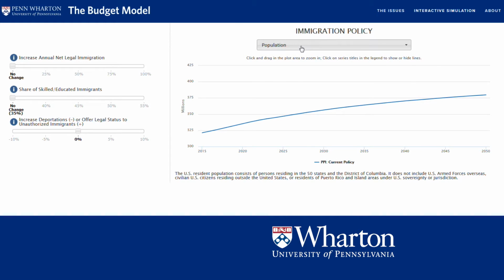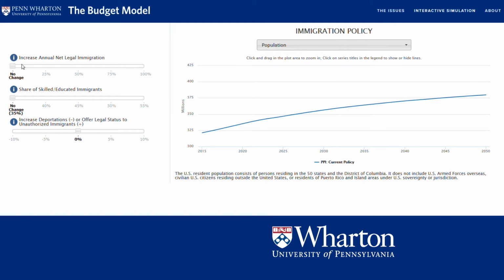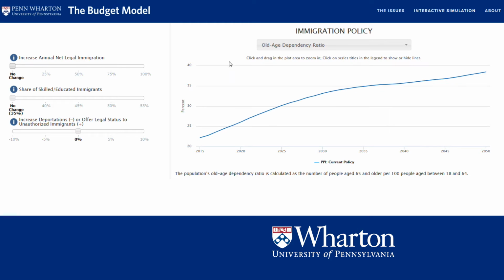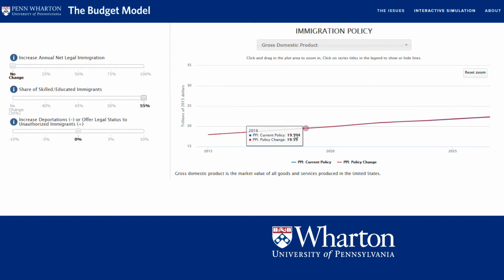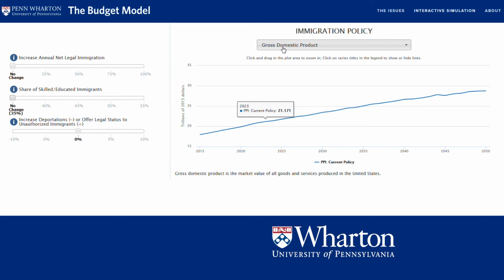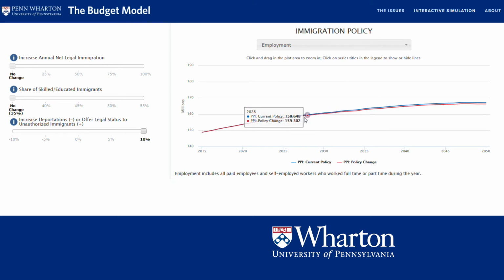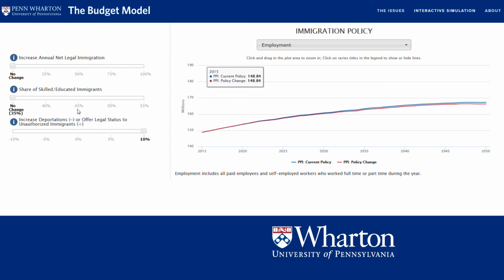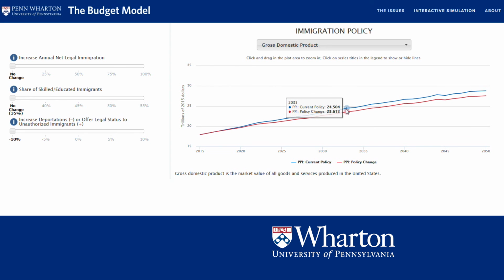Immigration Reform Policy Simulator Overview